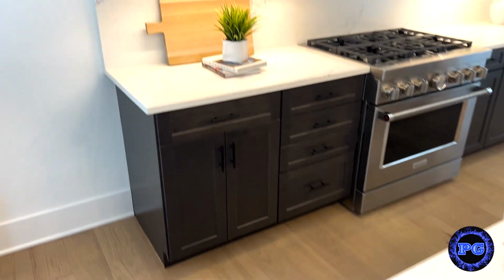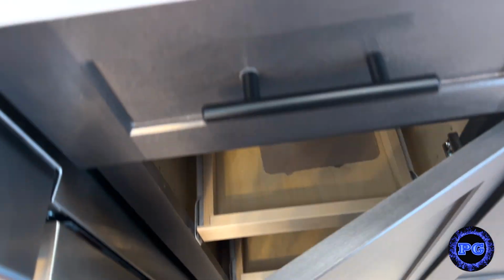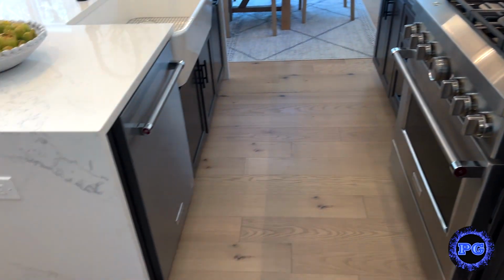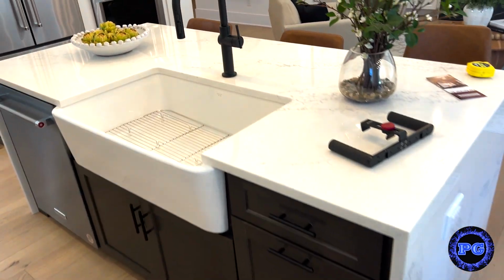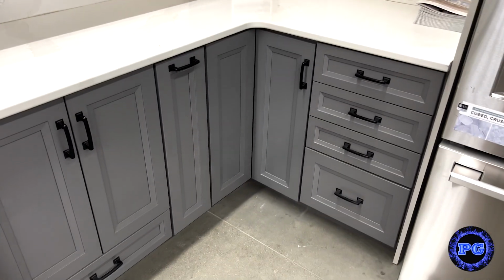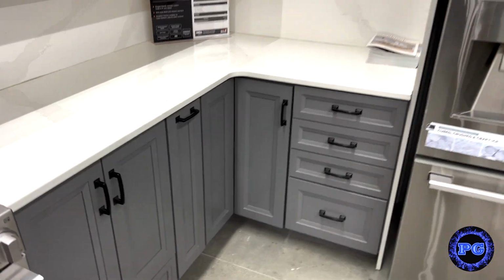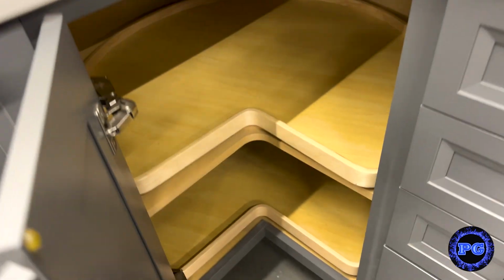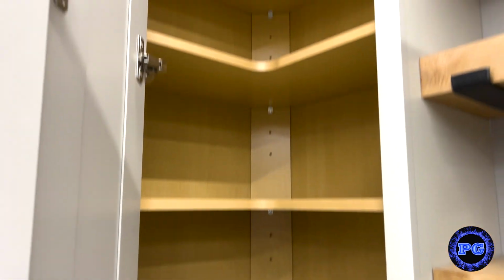High Quality Kitchen and the most difficult area in a Kitchen Layout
What does an upgraded kitchen look like?
What is the quality of the build in the Kitchen?
What to inspect in the ktichen while house hunting?
Quartz vs Granite Countertops
What is the difference between a high quality build and a low quality build?

0:00 - Intro
0:12 - Upgraded High Quality Kitchen
0:49 - Rollouts
1:34 - Let's talk about countertops
1:43 - Quartz vs Granite Countertops
3:48 - The most difficult area of the layout - The Corner
6:01- Closing remarks

Paul Graham is a Real Estate Agent located in Swansea, Massachusetts, 5 minutes from Rhode Island. Paul has resided in this area for his whole life over 40 years! Paul also fell in love with Florida after his first trip in 2001 and has been visiting there virtually annually for over 20 years.  Paul decided to pursue his Real Estate license there as well. Paul Graham is licensed in Massachusetts, Rhode Island, and Florida. Paul focuses on Residential, New Home Construction and Relocations. Paul also researches Investment opportunities.  Serving a wide range of Massachusetts communities, allow him to sell your home for more in less time utilizing modern marketing strategies or allow him to guide you through the entire process in pursuit of your new home.

Cabinet Quality | Kitchen Cabinets | Quartz Countertop | Rollouts | Upgraded Kitchen